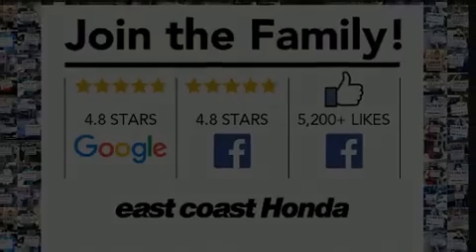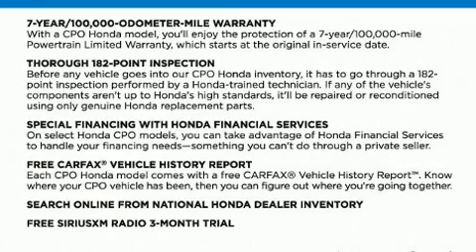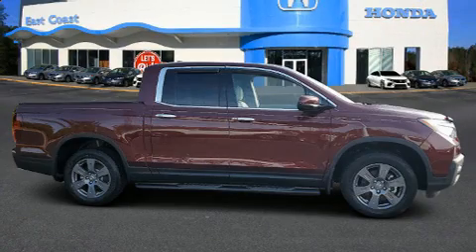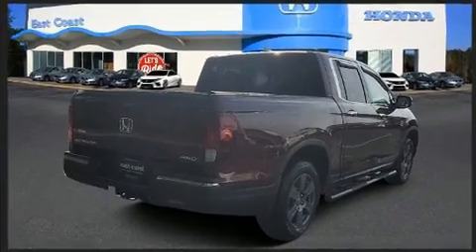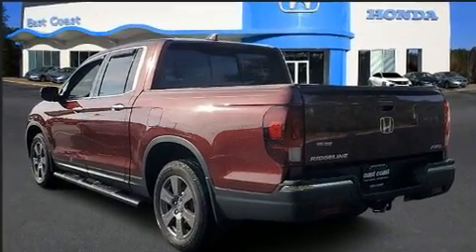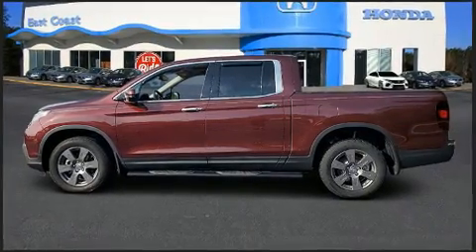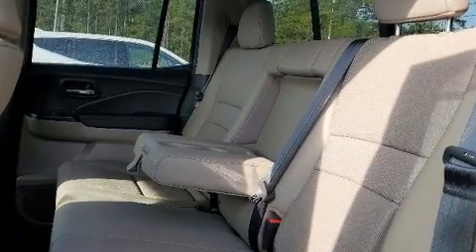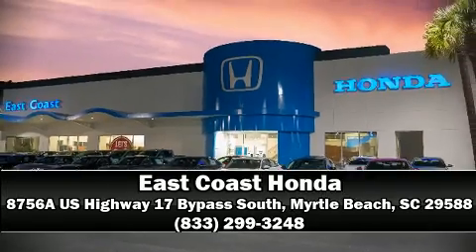2020 Honda Ridgeline RTL-E in Myrtle Beach, SC 29588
8756A US Highway 17 Bypass South

Climb inside the 2020 Honda Ridgeline. With fewer than 5,000 miles on the odometer, this vehicle proves competitive in its price class based on its condition and value. Under the hood you'll find a 6 cylinder engine with more than 270 horsepower, and for added security, dynamic Stability Control supplements the drivetrain. Top features include power windows, delay-off headlights, 1-touch window functionality, a built-in garage door transmitter, a trip computer, heated seats, heated door mirrors, and seat memory. Features such as automatic climate control and leather upholstery prove that economical transportation does not need to be sparsely equipped. For drivers who enjoy the natural environment, a power moon roof allows an infusion of fresh air. Audio features include an AM/FM radio, steering wheel mounted audio controls, and 8 speakers, providing excellent sound throughout the cabin. In the event of a rollover collision, side curtain airbags provide additional protection for outboard seated passengers. This vehicle has achieved Certified Pre-Owned status, by passing Honda's comprehensive certification process, including an exhaustive 150-point inspection! We know that you have high expectations, and we enjoy the challenge of meeting and exceeding them! Stop by our dealership or give us a call for more information.